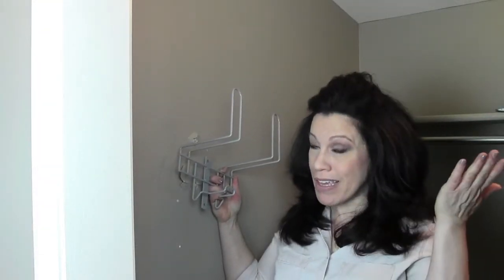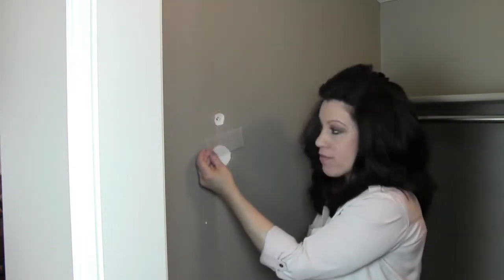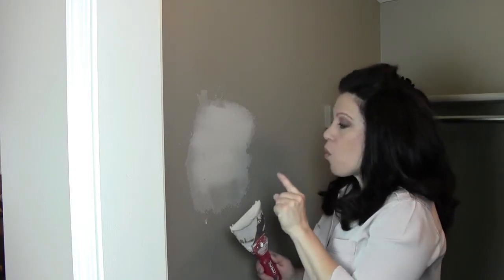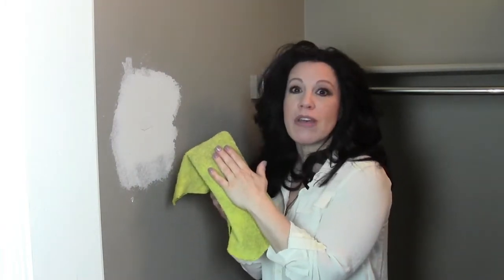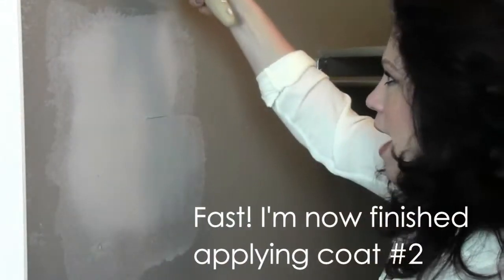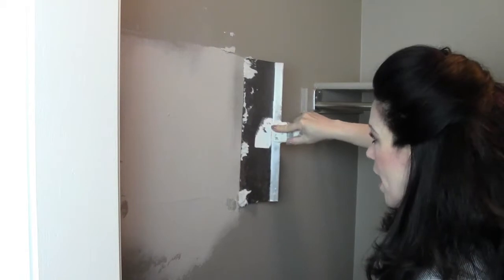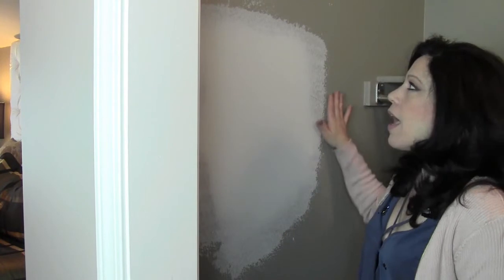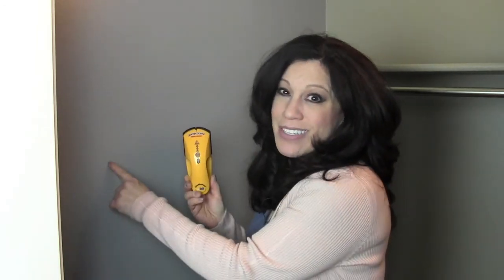How to Patch and Repair Drywall - Renee Romeo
I will teach you how to patch and repair drywall in this video tutorial. This is an easy job to do. The whole process takes four days to complete (due to drying time) but each session is really quick. If the tools intimidate you, don't let them. Everyone needs putty knives in their toolkit  because you never know when a mishap will occur. This patch and repair method works on all surfaces, from walls to ceilings. If you have holes, dents or scuffs, the repair process is basically the same. Once you attempt patching, you will be ready to tackle any drywall project, however big or small.

You need to learn how to do this!
My patch and repair drywall project is a result of unintentionally pulling a bracket off the wall. Vacuum cleaner hoses tend to be heavy and bulky. The hose bracket is made for holding the giant hose and the bracket installation was made with hollow wall plugs. The two wall plugs are rated at 75 pounds each. However, wall plugs can't stand up to the force of pushing and pulling without giving way. This is case where the bracket won the fight and took the wall plugs with it.

My patch and repair drywall project is quick and easy.
I take you through all the required tools. All you have to do is download my list here: How to Patch and Repair Drywall Checklist. This process works for walls and ceilings too. If you have paper tape that is bubbling up beneath your paint surface, this method works for that issue as well. This is one of the basic functions that every homeowner or apartment dweller must know. Accidents happen and you need to be ready to fix drywall damage when it occurs. This video addresses how to fix small to medium size holes that require reinforcement to get the joint compound to adhere to the empty wall surface.

The Do It Yourself site that teaches you how to DIY like a Pro: www. reneeromeo.com